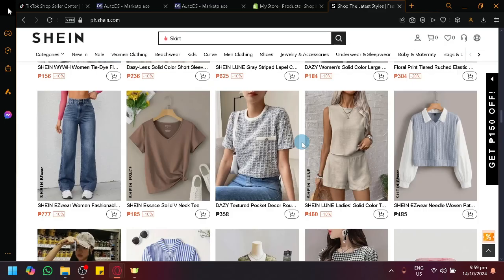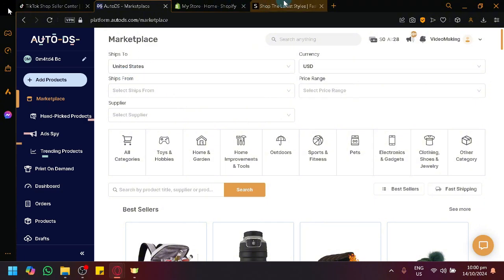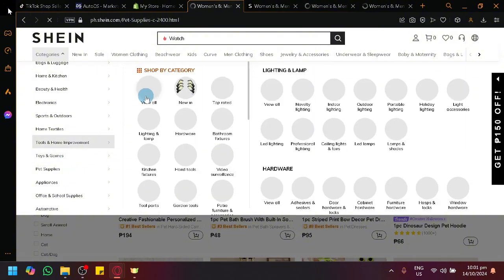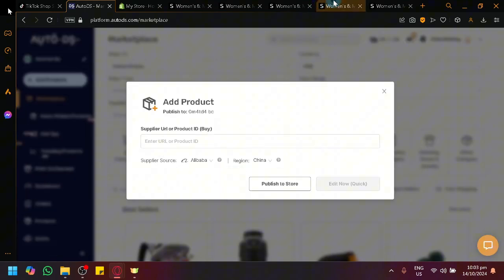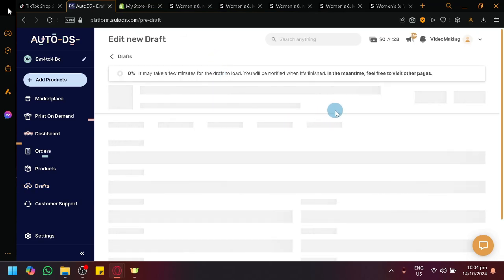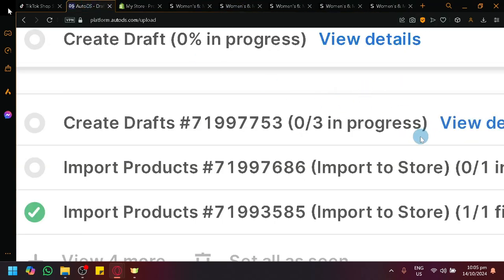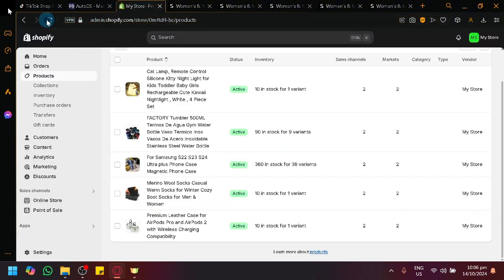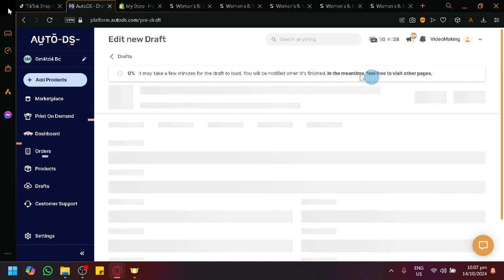How to Start Dropshipping Using Shein (Full Guide)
If you're looking to start dropshipping using Shein, this full guide is perfect for you! Learn all the steps and tips to kickstart your dropshipping business with Shein.